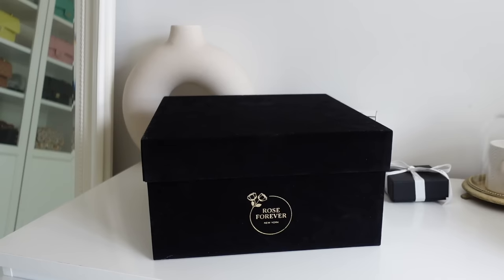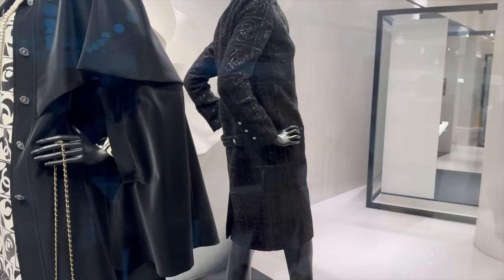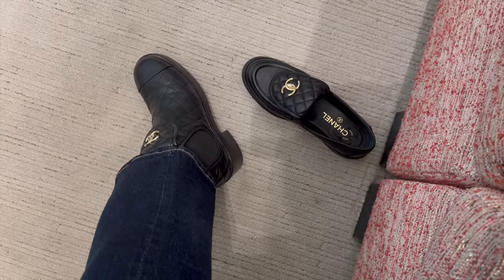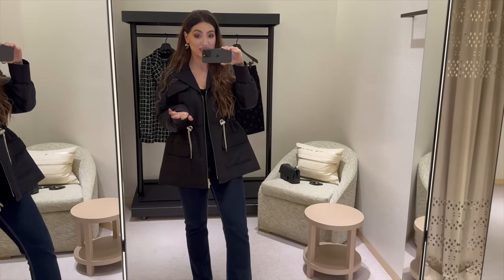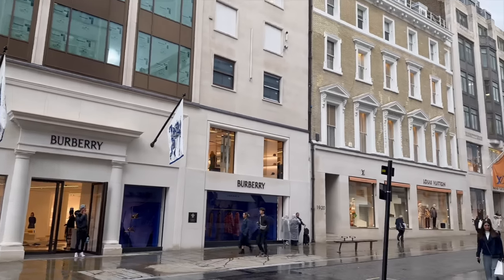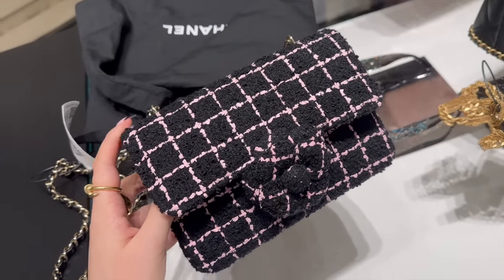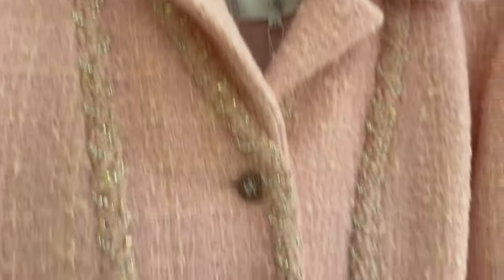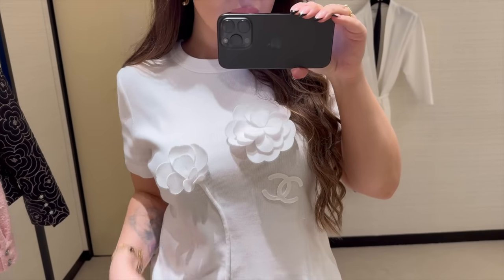Chanel Fall Winter 2023 Shopping Vlog- New Bags, Shoes, RTW, Camellia Clutch 23K Collection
Get $25 OFF any order with: Draganova25